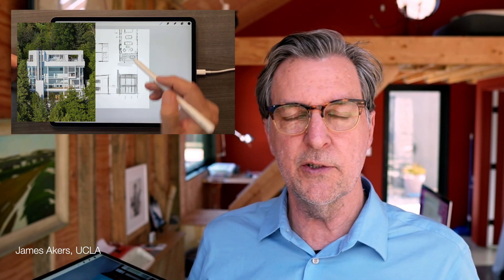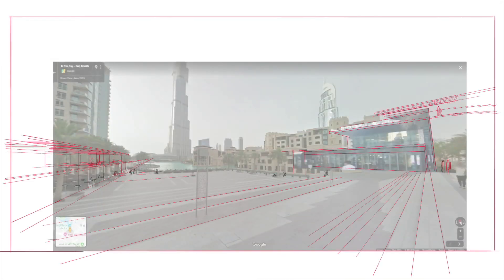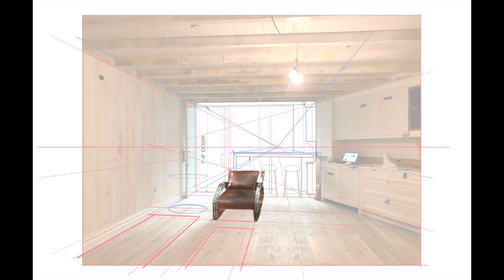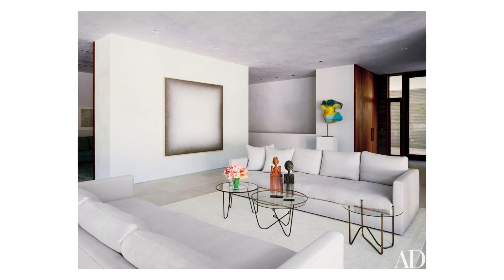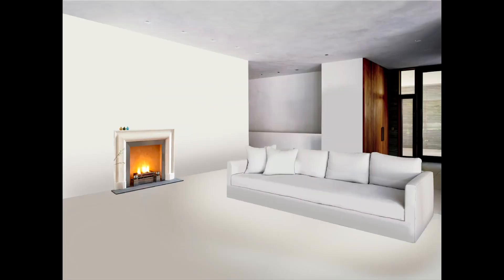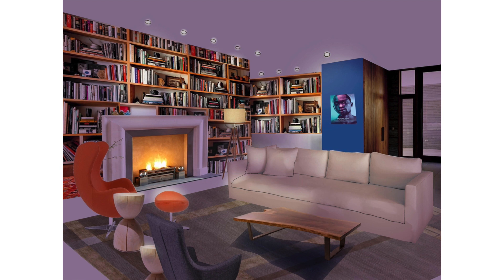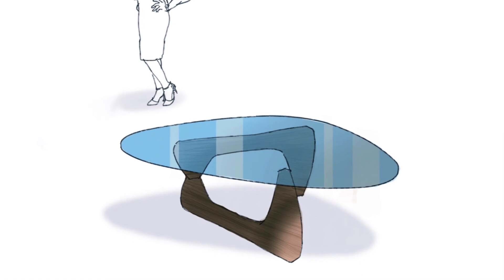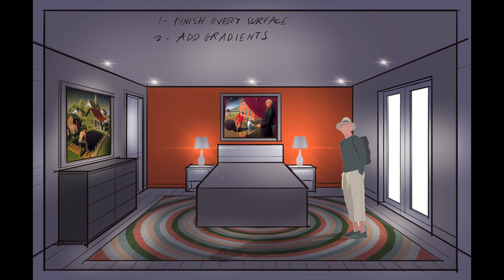The Rendering Secret You Should Never Share With Your Client (or Boss)!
You *could* tell your client or boss how you did their amazing rendering in 2 hours or less with Procreate...but why would you?

ABOUT ME

 As a licensed architect, professional renderer and design consultant for 25+ years, I watched as sketching and designing with pencil in hand was slowly replaced by design with a keyboard and mouse. But the Apple Pencil makes drawing by hand relevant again, and these courses in Procreate, Sketchup for iPad and *Morpholio Trace will get you back to the drawing you love, and restore the pencil to its rightful place in your design process.